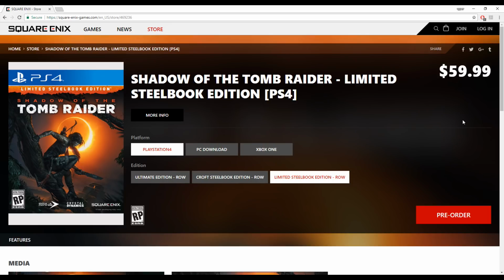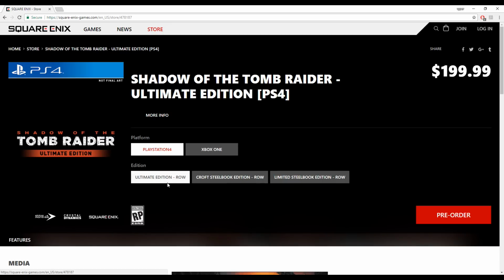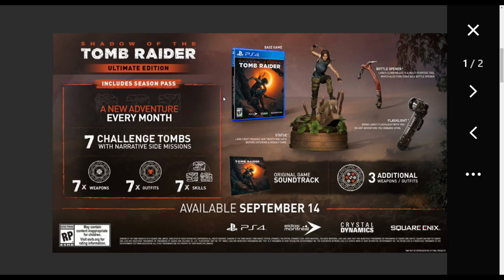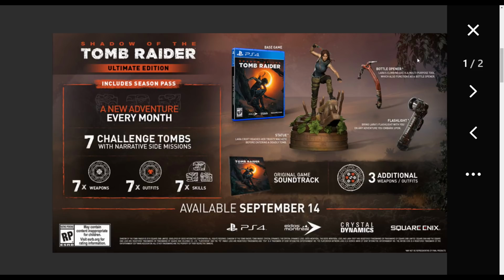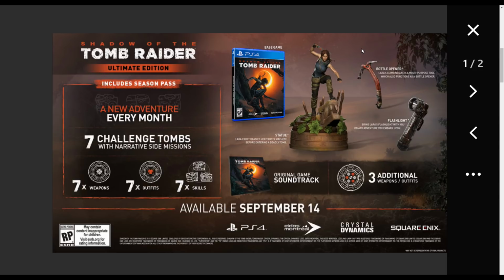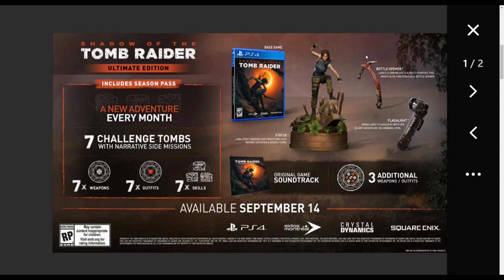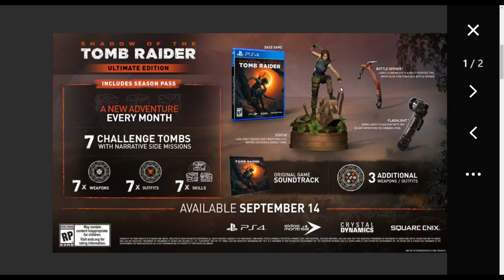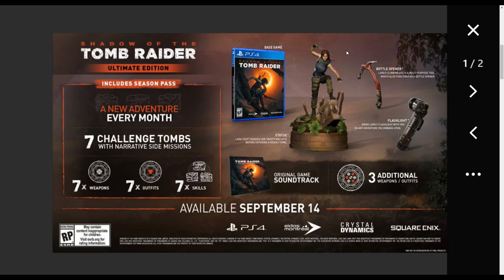Shadow of the Tomb Raider - Ultimate Edition - In Depth Look ($199!)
Shadow of the Tomb Raider launches on September 14, 2018.  Today, the Ultimate Edition was announced.  Here's a first look.

Contents include:

Shadow of the Tomb Raider Croft Edition: This includes the standard game, along with the in-game content and items listed below:
Season Pass, featuring 7 Challenge Tombs, each with new narrative side missions. The Season Pass also delivers 7 Weapons, 7 Outfits, and 7 Skills.

3 additional Weapons and Outfits

Original Game Soundtrack

Lara Croft “Terrifying Tombs” Statue: A highly detailed replica of Lara, in which she readies her trusty machete and prepares to enter a deadly tomb.

Replica Flashlight: Bring Lara’s Flashlight on any adventure you embark upon.

Climbing Axe Bottle Opener: Lara’s Climbing Axe is a multi-purpose tool, which also functions as a bottle opener.

48 Hour Early Access: When pre-ordering, you will obtain 48 hour early access to the full Shadow of the Tomb Raider game.

The Shadow of the Tomb Raider Ultimate Edition will be a very limited production, be sure to secure yours today!